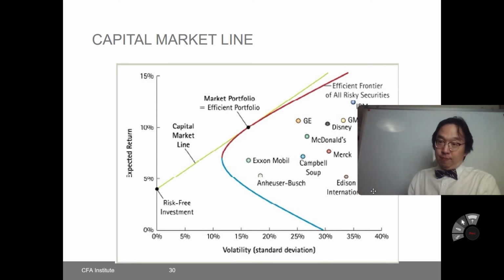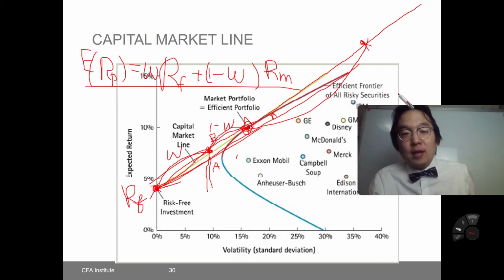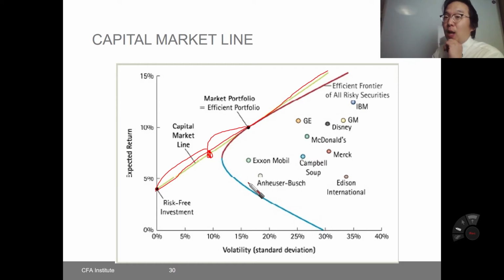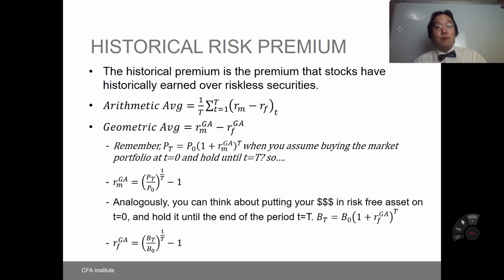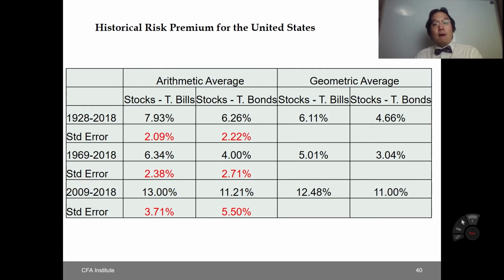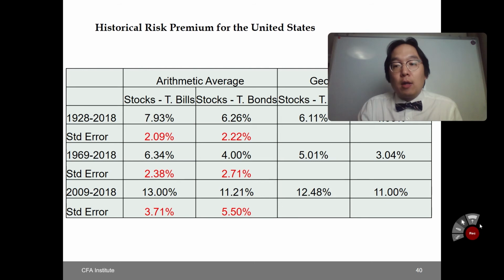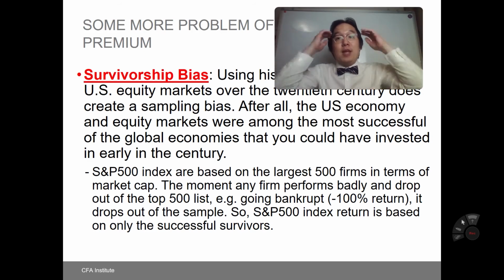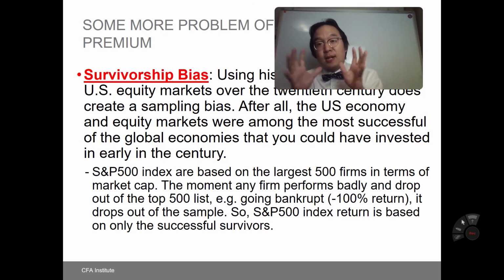Intermed Corp Finance Lecture 5 C